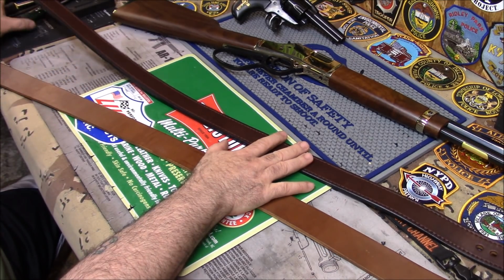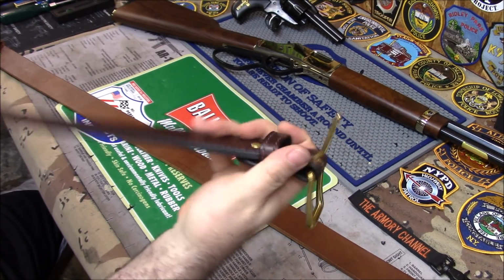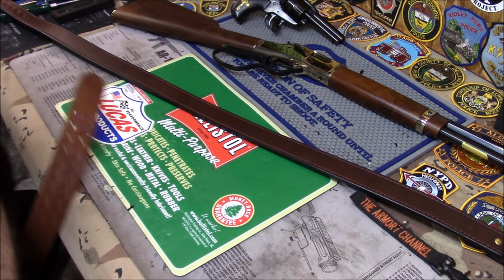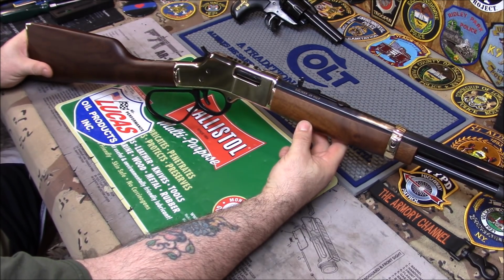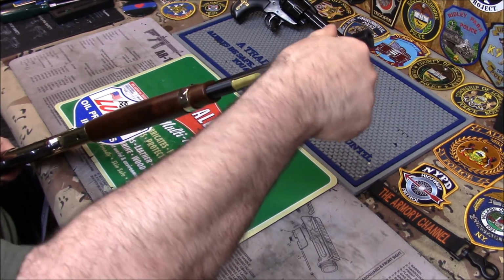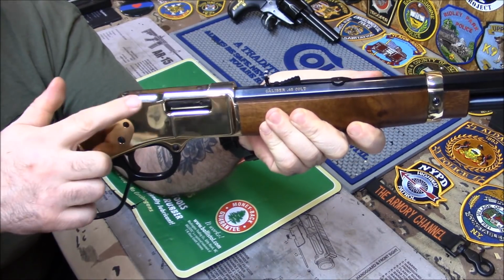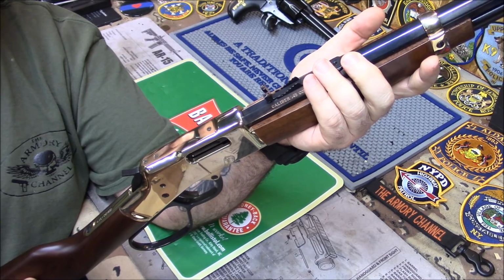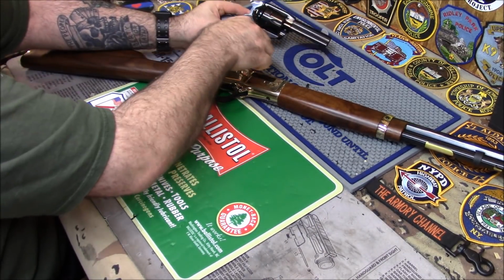Beautiful Cowboy Guns!